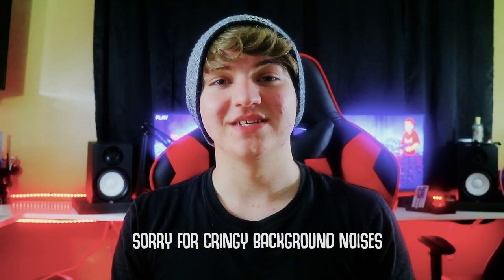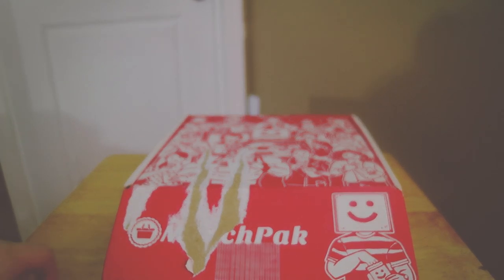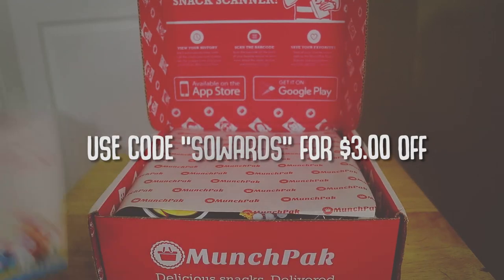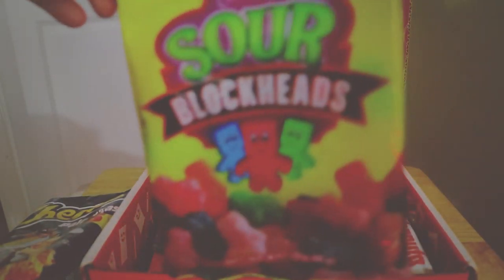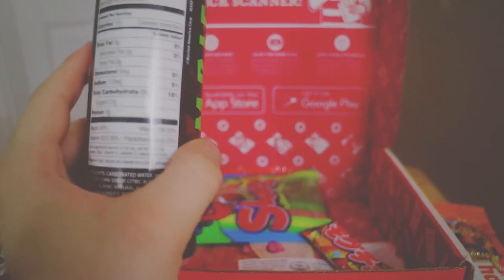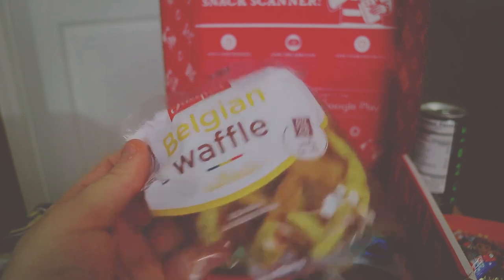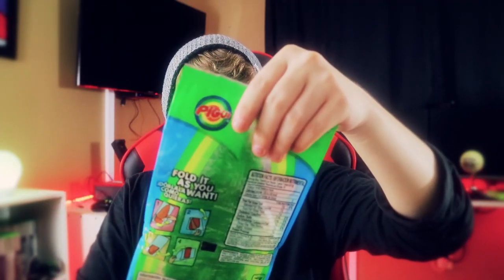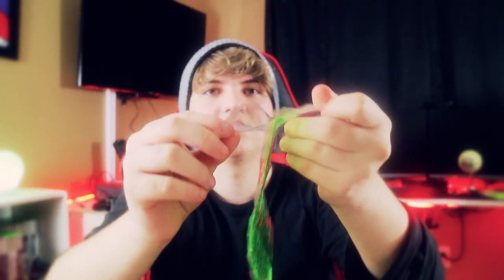Tasting Random Food! - Episode 2 - WHAT IS THIS?!?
- ALL MUSIC IN THE VIDEO IS PROVIDED BY -
➥ FreeMusicNation: